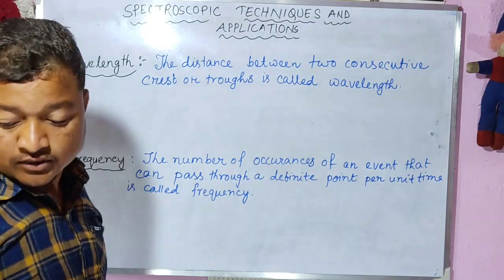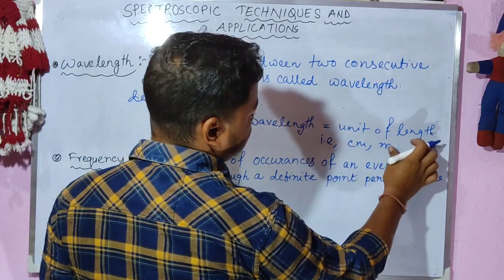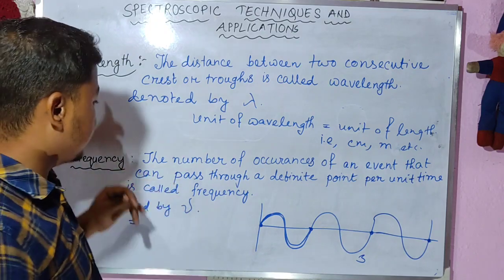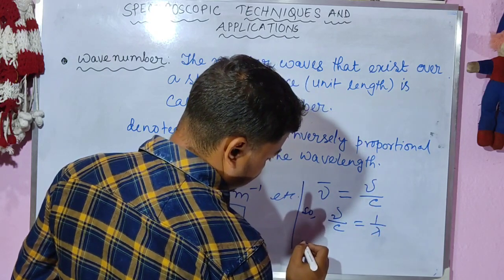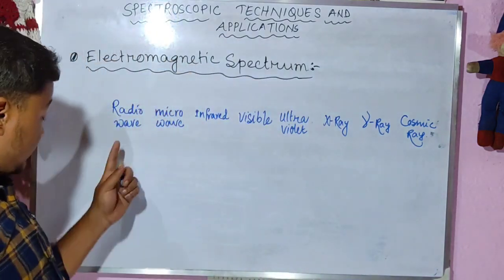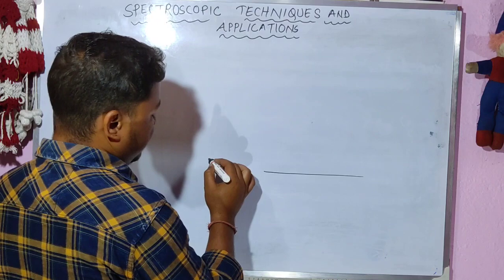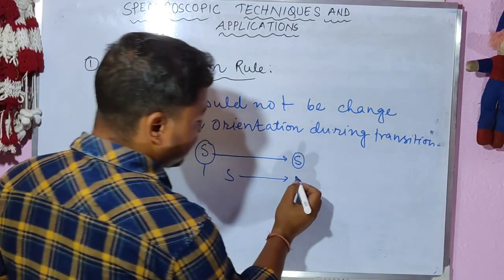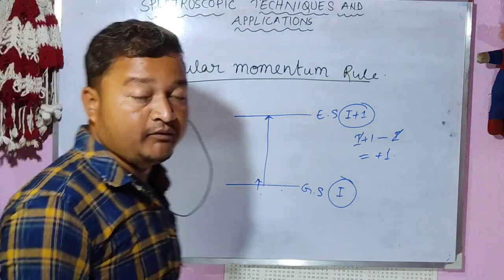Spectroscopic Technique and Application MAKAUT Syllabus engineering chemistry720p